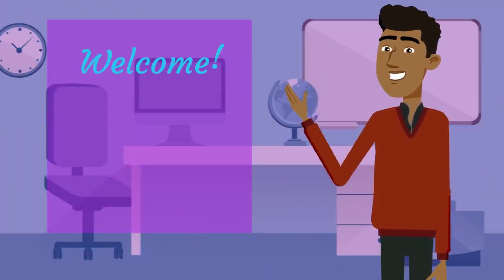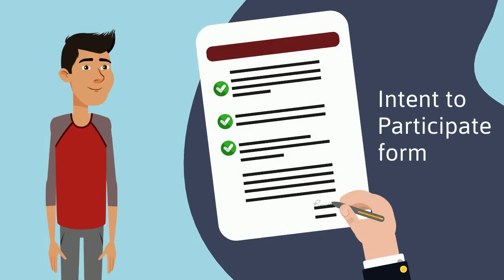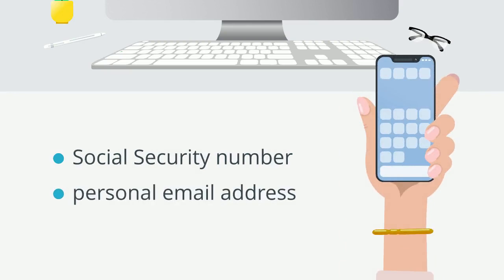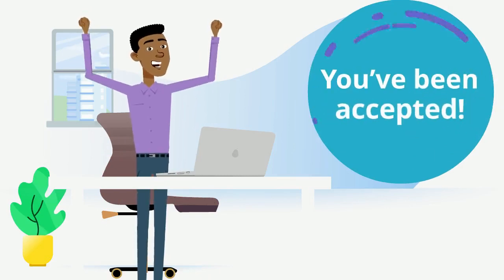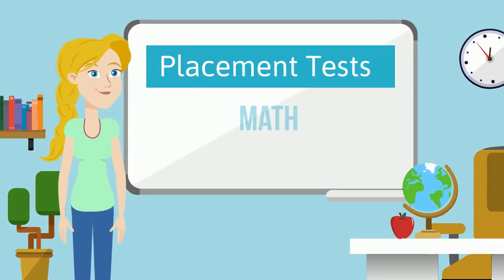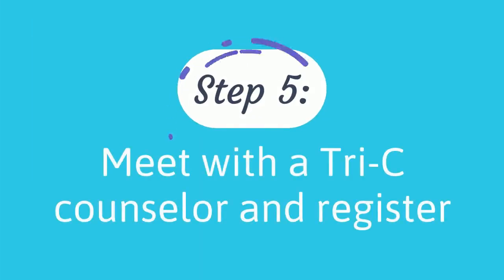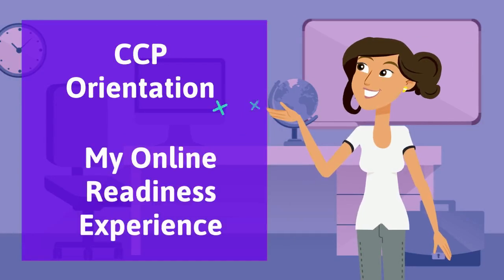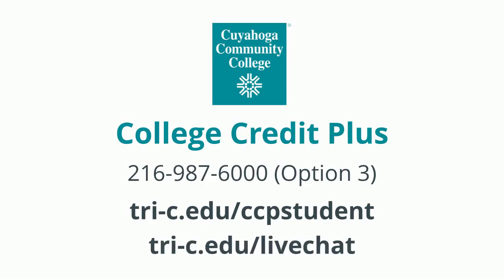CCP Enrollment Process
Learn about the College Credit Plus (CCP) Enrollment Process.